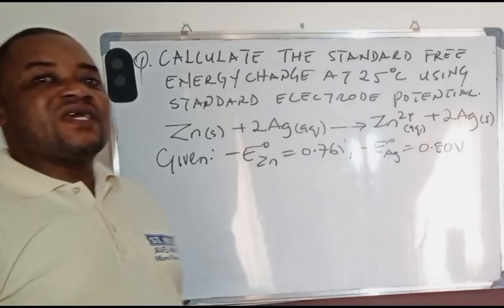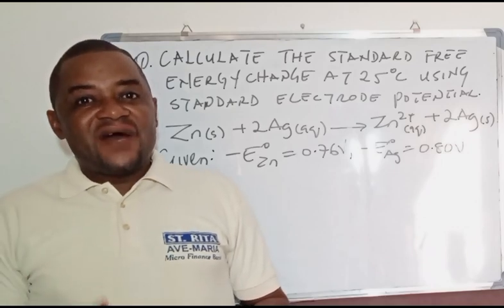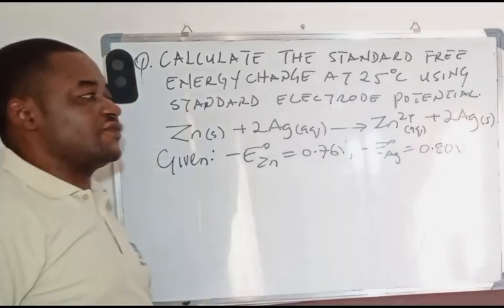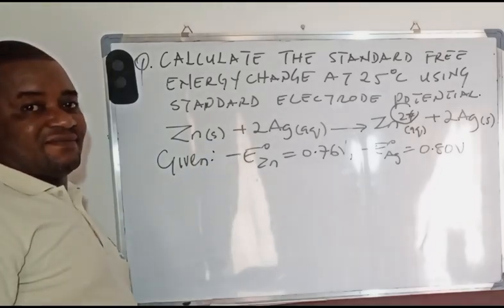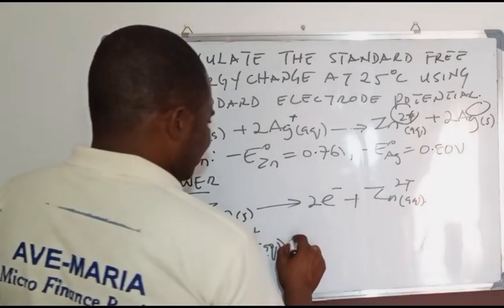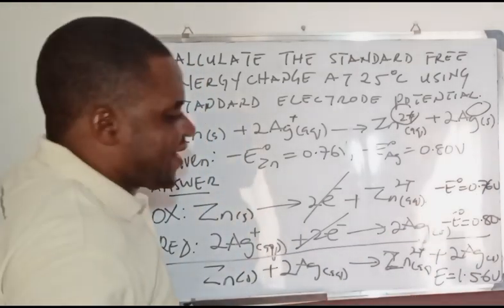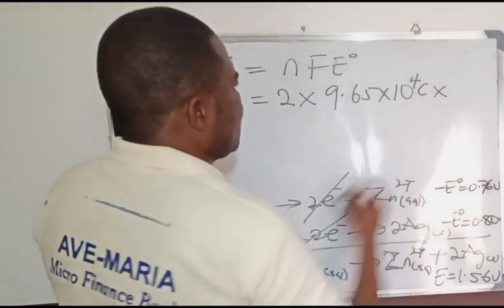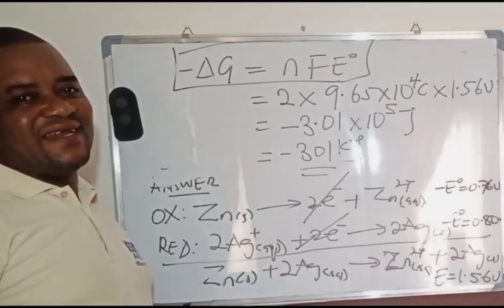Standard Free Energy and the Standard Electrode Potential: Calculated